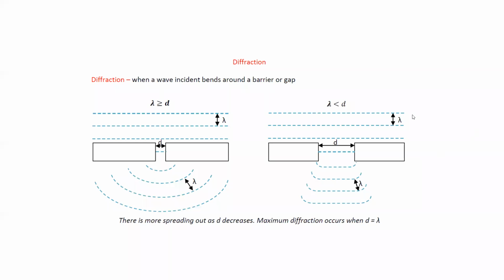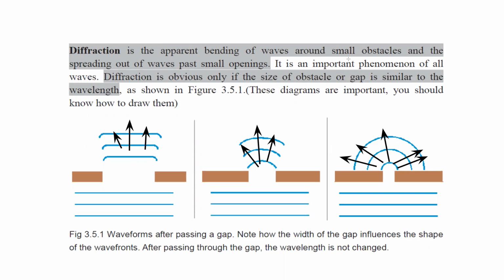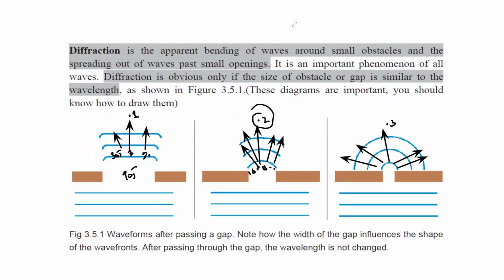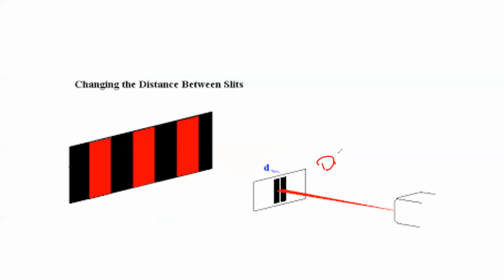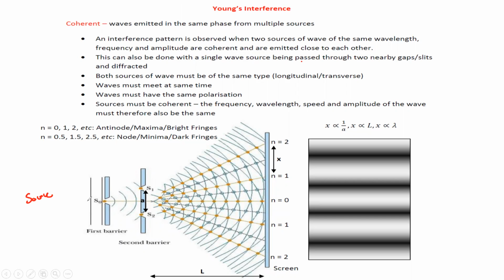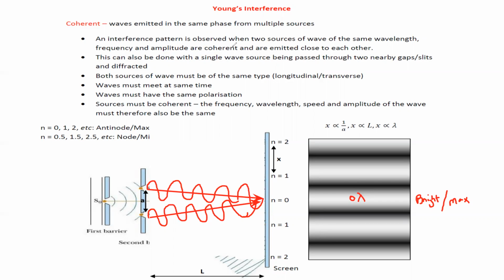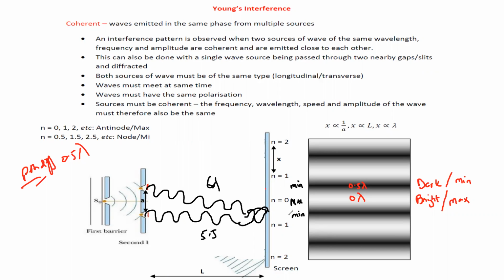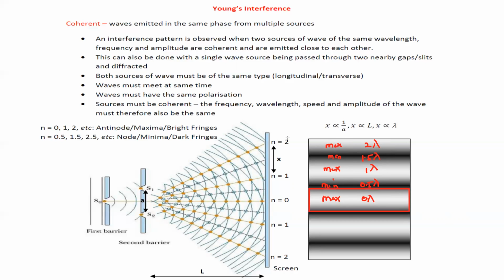Diffraction and Interference IAL As Physics Unit 2 Lecture 7 Part b